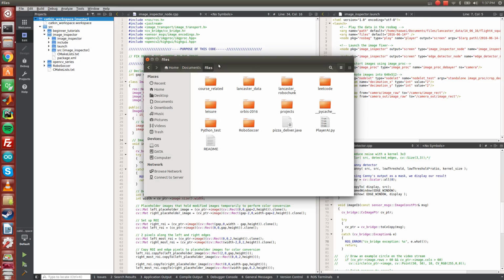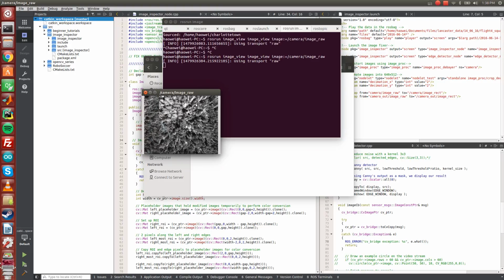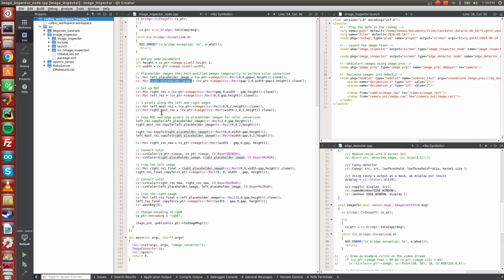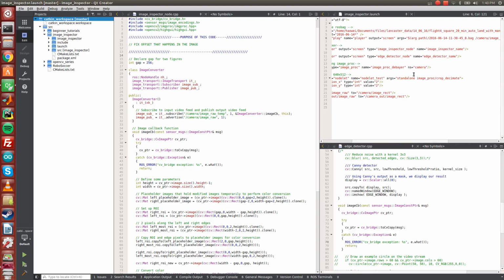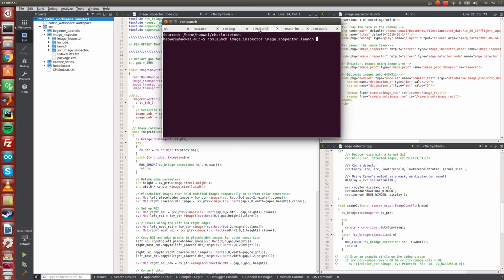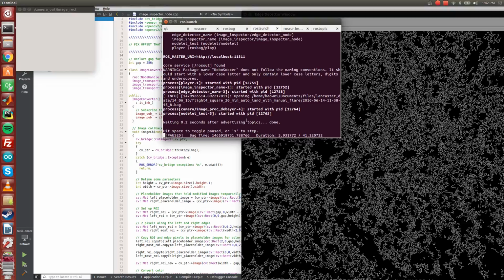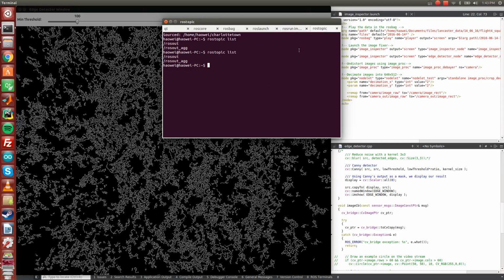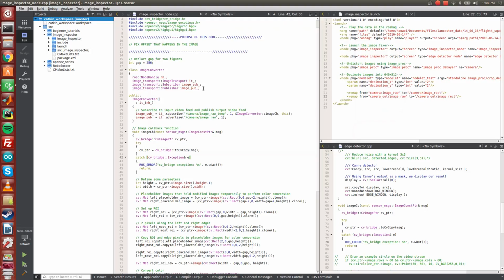Image offset fixing and pre-processing